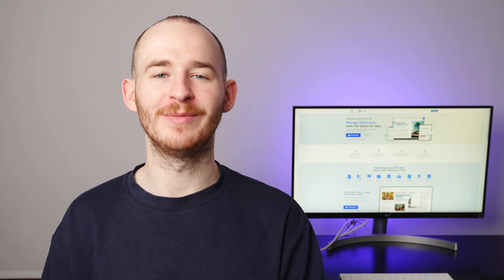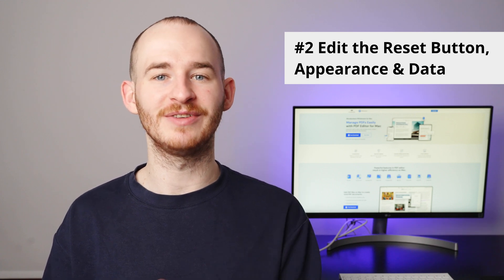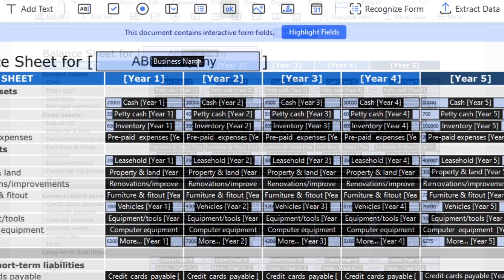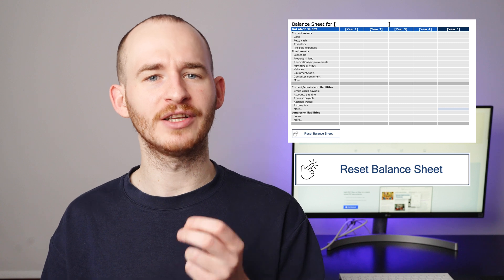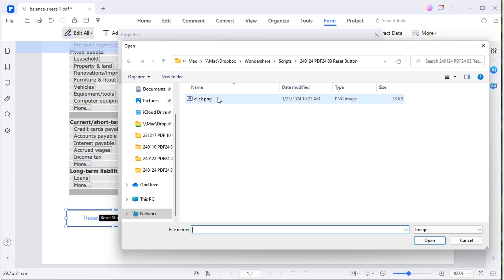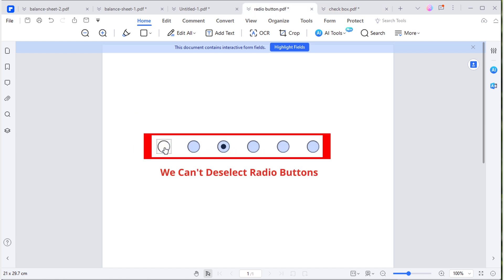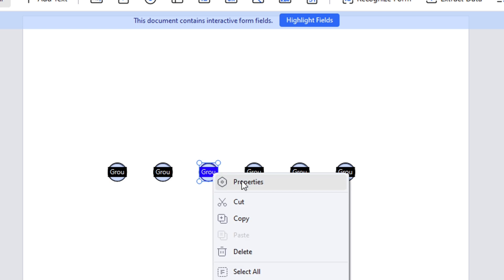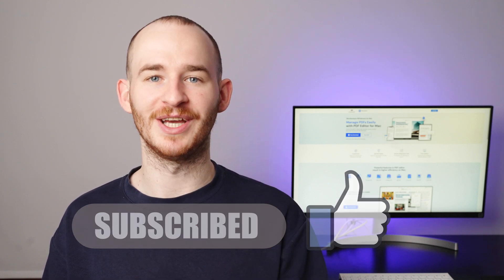How to add reset button to PDF form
Learn how to easily add a reset button to your PDF forms with this step-by-step tutorial. Say goodbye to manually clearing form fields and streamline your workflow with this simple trick! Create a more user-friendly experience for your form users by following these easy instructions. Add a reset button to your PDF forms today!

⌚ Timestamps
0:00 Introduction
1:04 Add the reset button to a PDF form
1:59 Edit the reset button
2:20 Adjust the reset button appearance
2:49 Reset partial form data
3:14 Deselect a Radio Button in PDF form
4:26 Wrap up